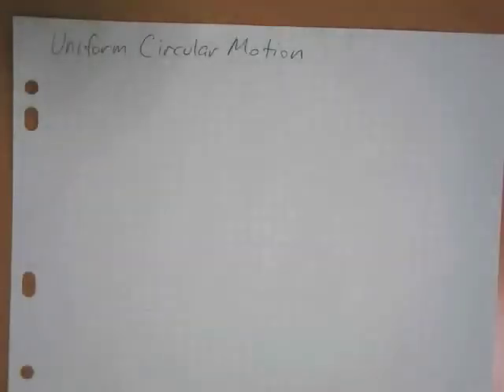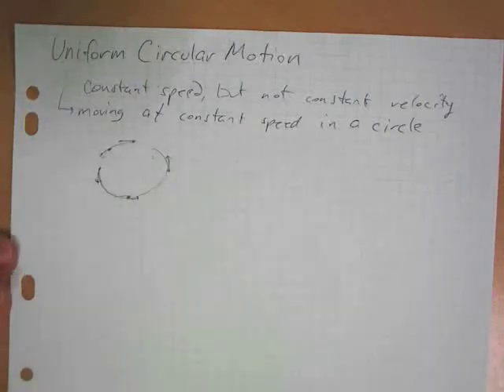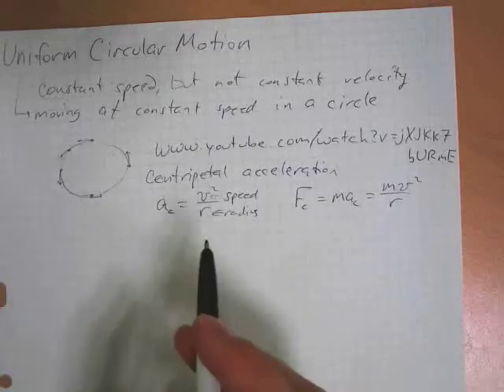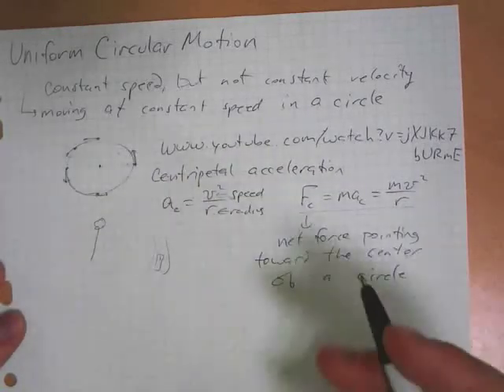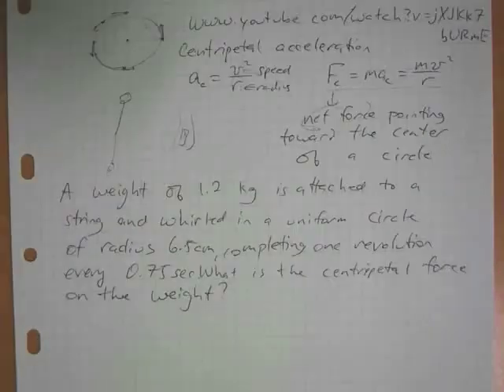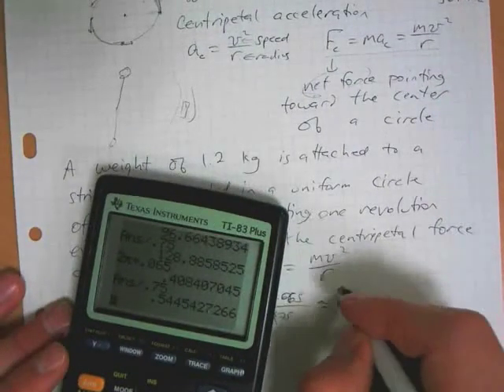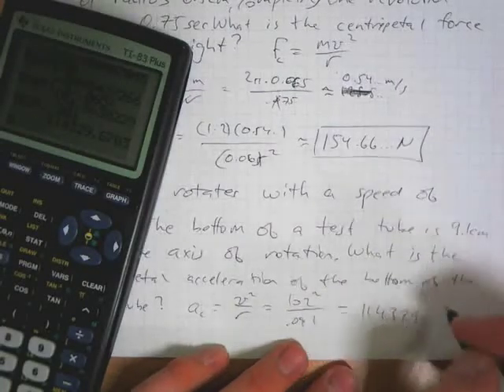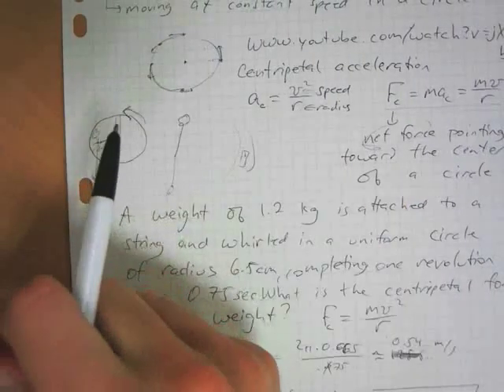Force - Intro to Centripetal Force